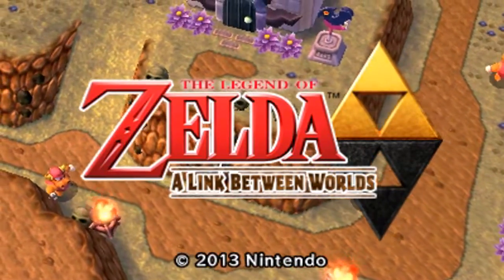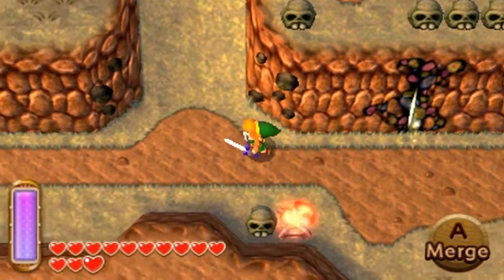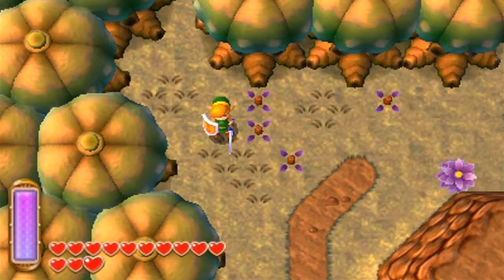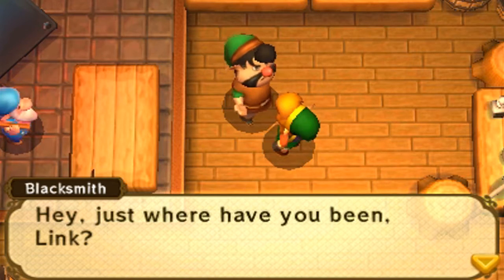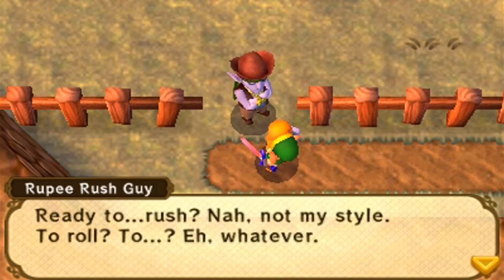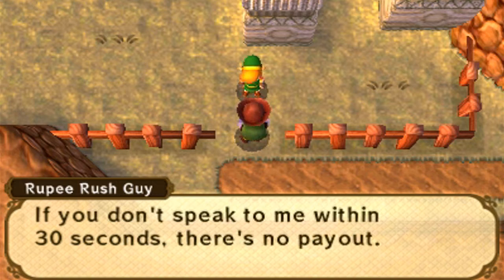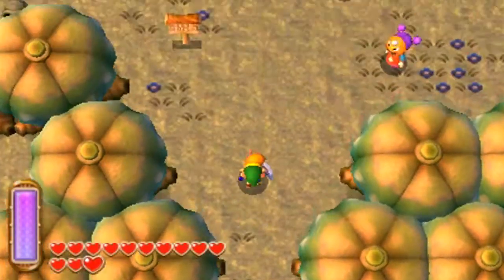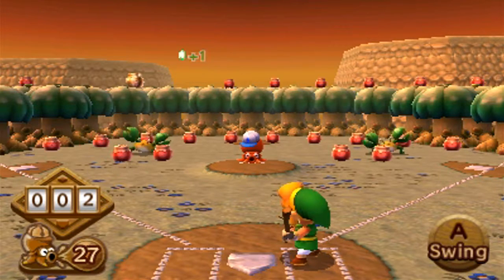The Legend of Zelda: A Link Between Worlds - Episode 18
Here batter-batter-batter-batter, SWING!